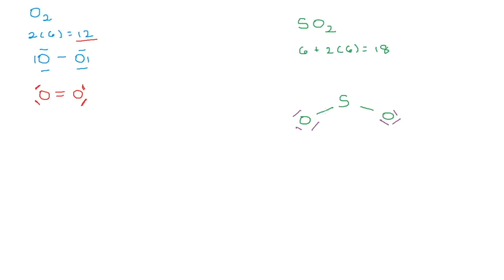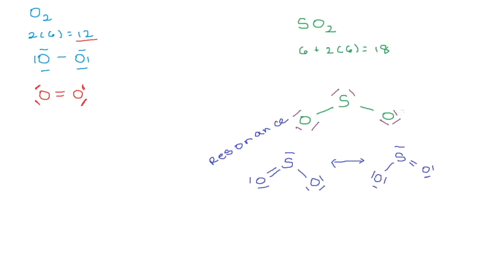College Prep Chemistry Trickier Lewis Dot Diagrams